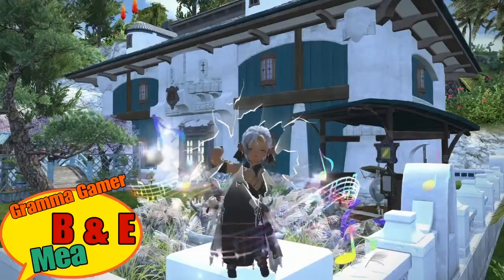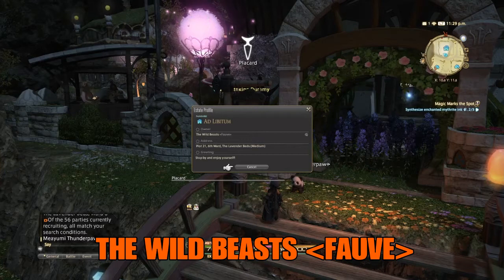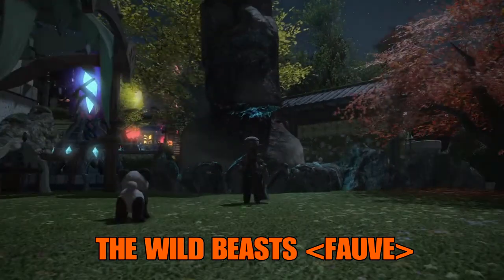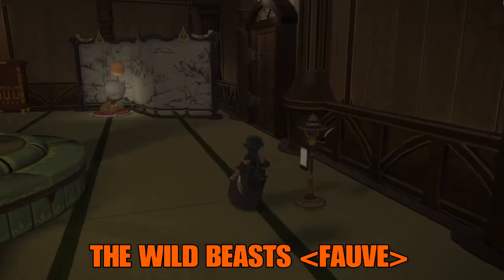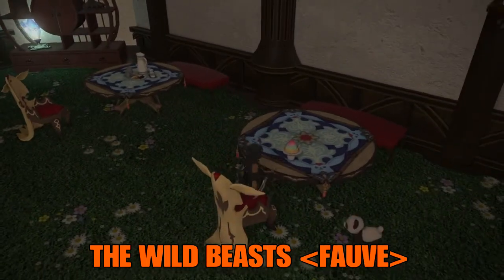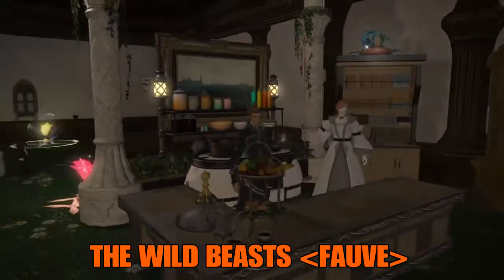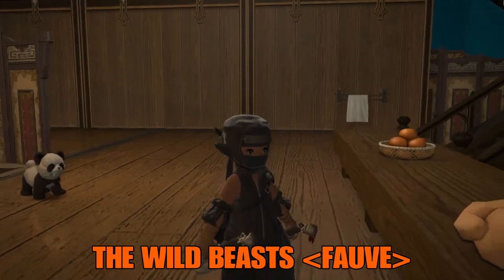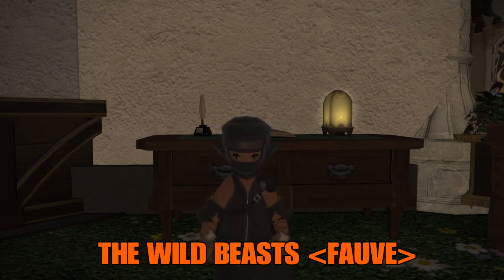FFXIV Meayumi's B & E: The Wild Beasts - FAUVE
Hi Everyone! Welcome to the Wild Beasts FC house found on the Diabolos Server in the Lavender Beds. I hope you enjoy their house as much as I enjoyed sharing it.